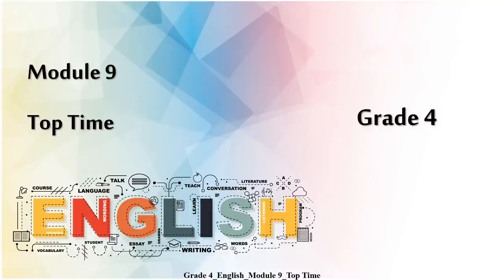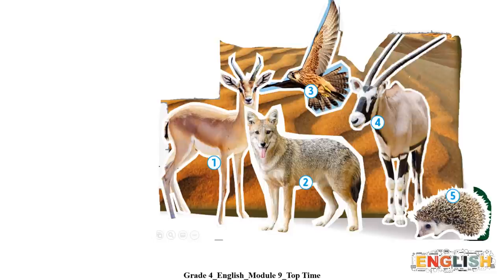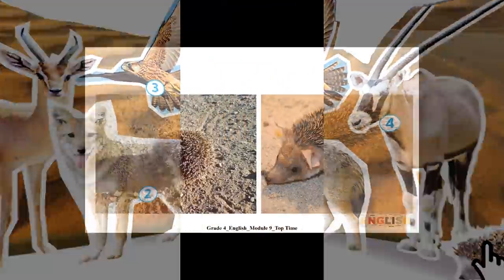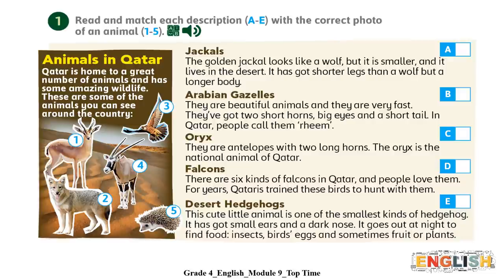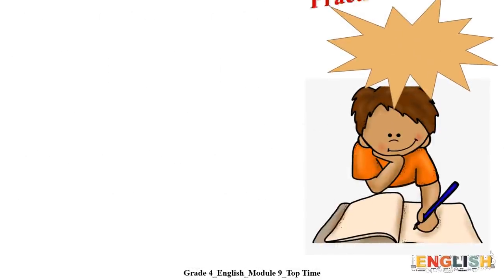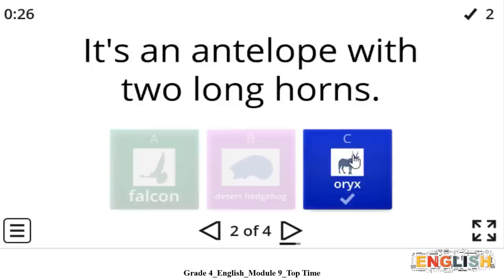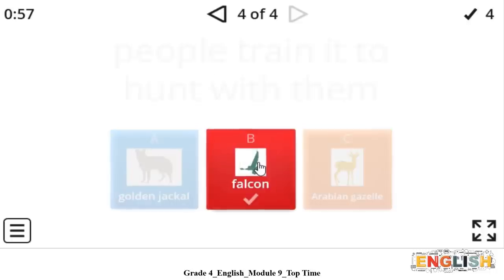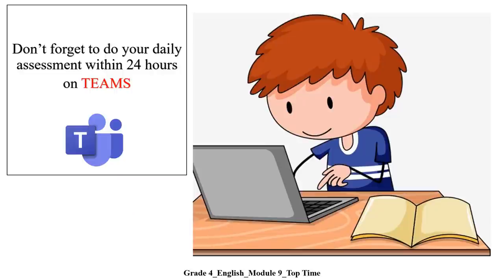Grade 4 English Module 9 Top Time